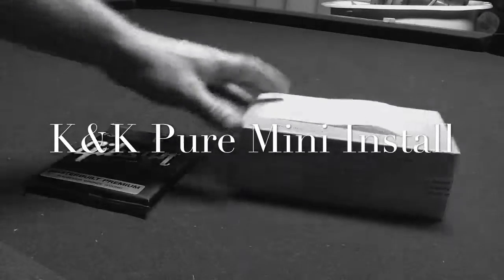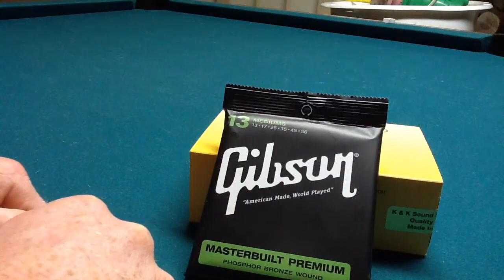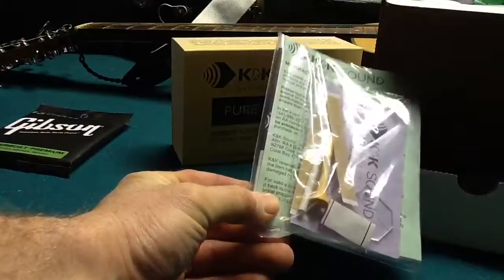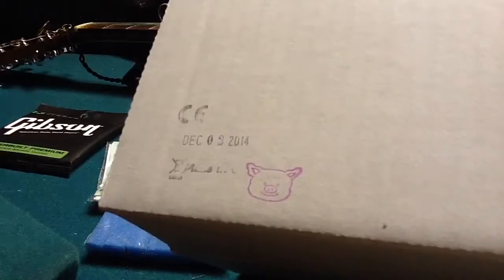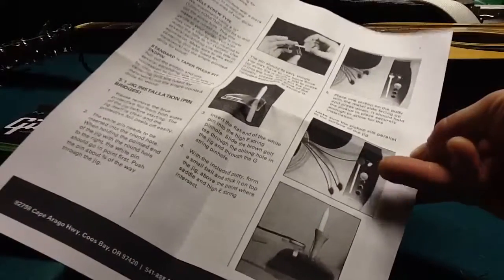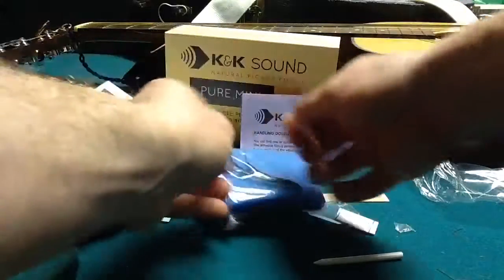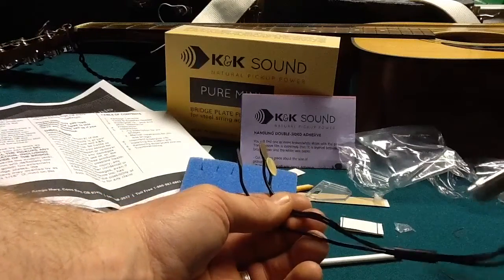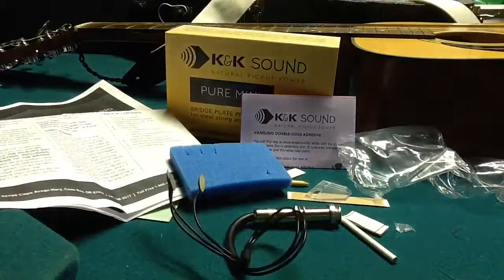K&K Sound Pure Mini - Unboxing and review to come for my guitar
This is an unboxing of my K&K Sound Pure Mini acoustic guitar pickup. I'll do another video of the installation but enjoy the unboxing for now, see what it comes with!

Including a golf tee?!?!